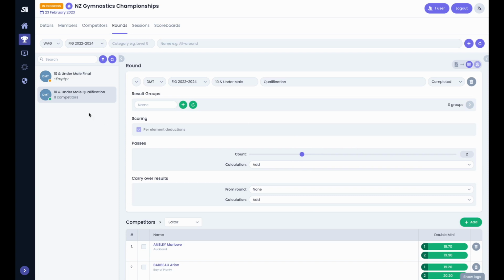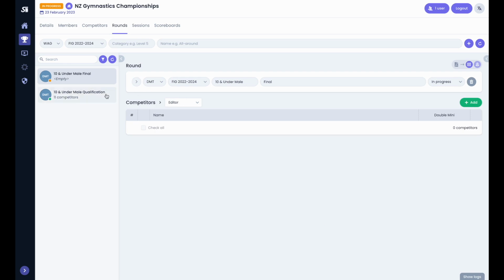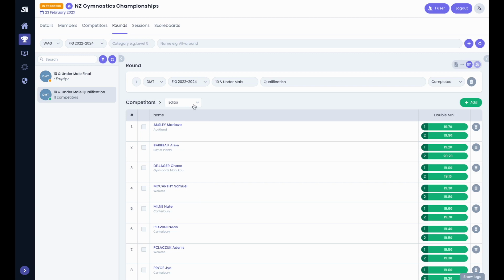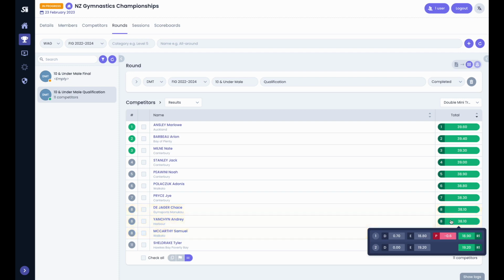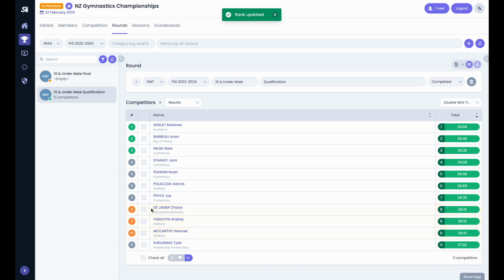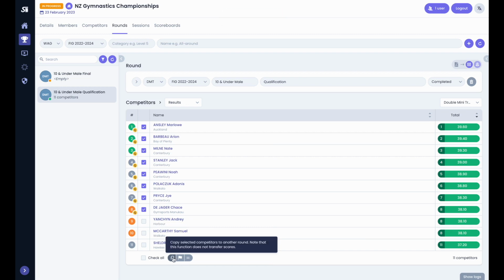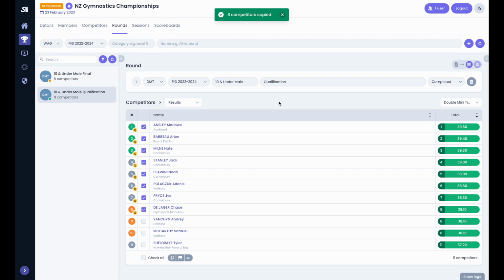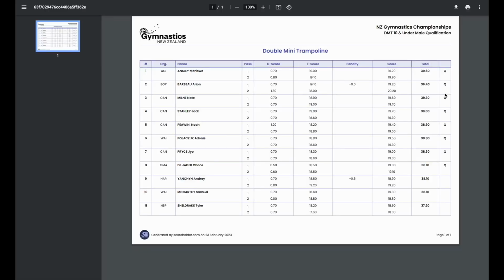Handle transition between rounds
This presentation uses Double Mini Trampoline. However, the same principle applies to all disciplines including artistic gymnastics.

It allows to easily mark and select competitors qualified (or reserve) to the next round and move them automatically.

This video also explains how the system helps you to assess tie-breaks and how to overwrite the rankings.